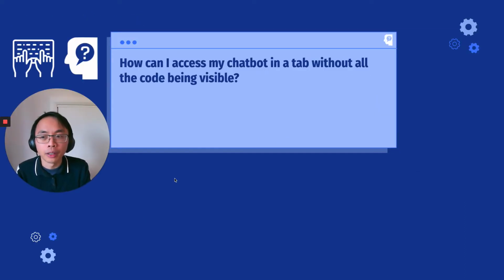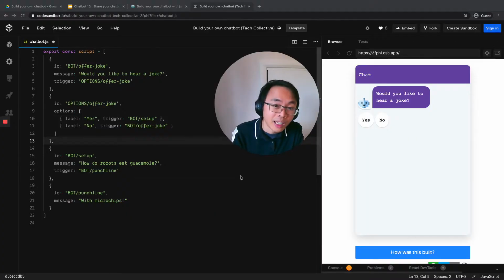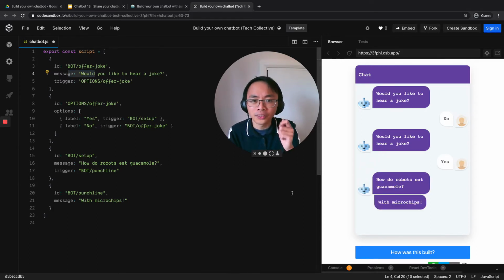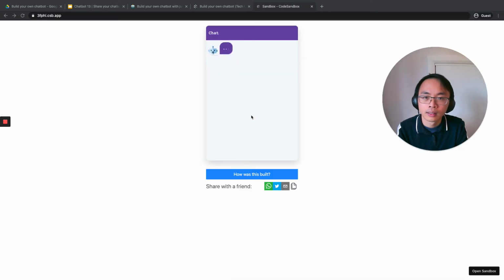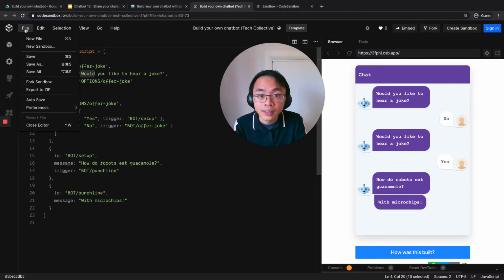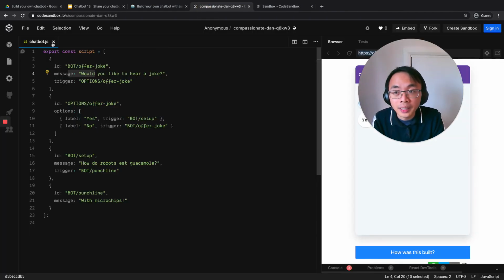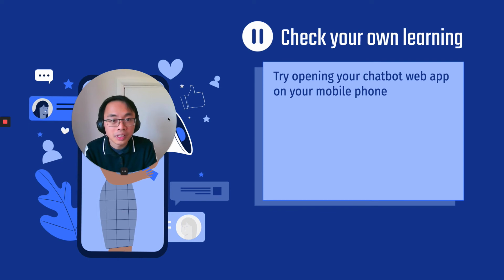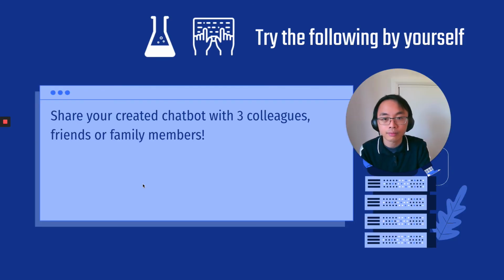Build your own chatbot | 13 | Share your chatbot with others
In this series we will build a chatbot - learning just enough JavaScript to do so in the process, even if you've never coded before.

This is an introductory coding series, suitable for those with no experience.

It's been produced by Tech Collective using the following educational research and cognitive neuroscience principles
• Cognitive load: learn in small chunks to process better
• Interleaving: link together related ideas to remember better

This video covers sharing your chatbot with others.